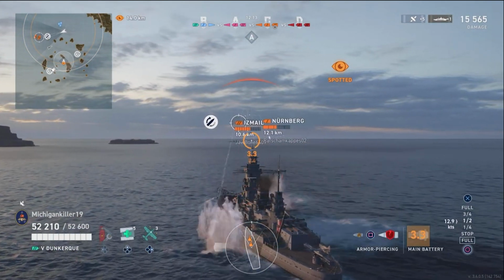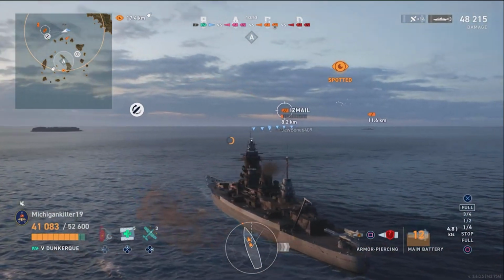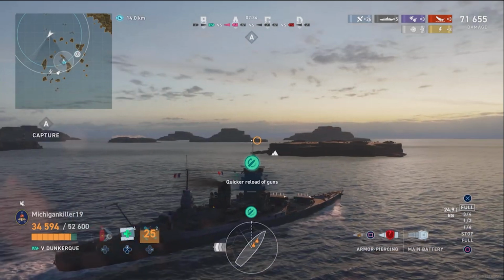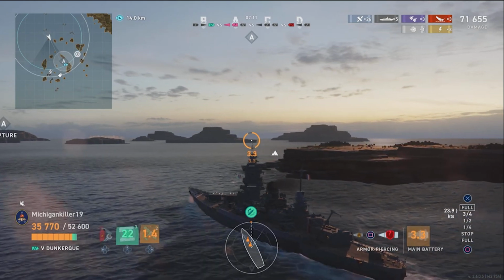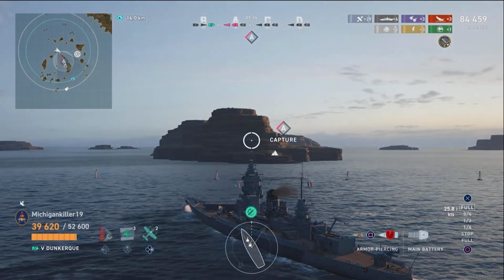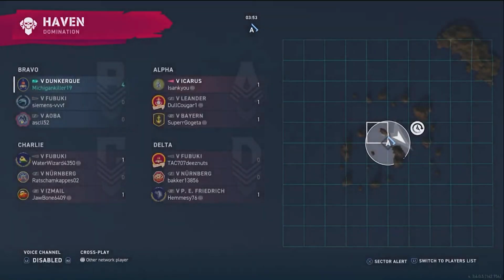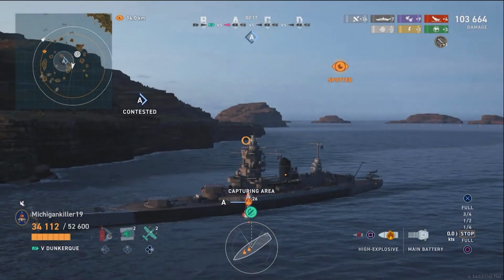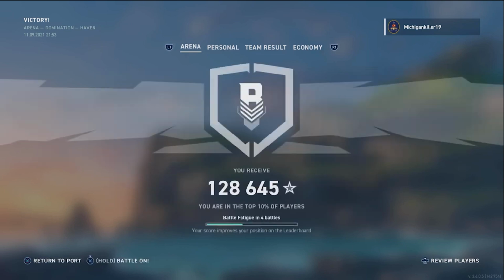French Kraaken!!! (World of Warship Legend)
AAAh Yes another French kraaken!!